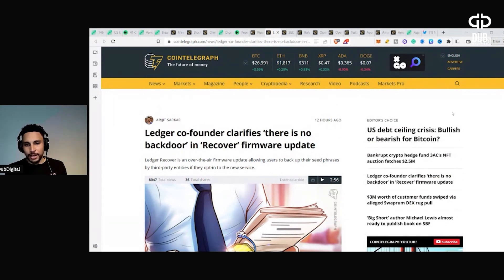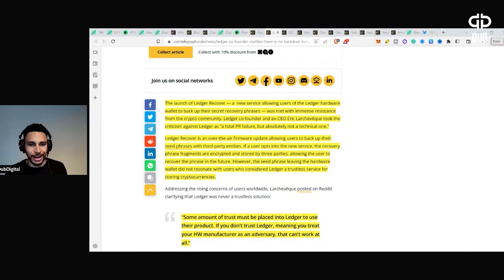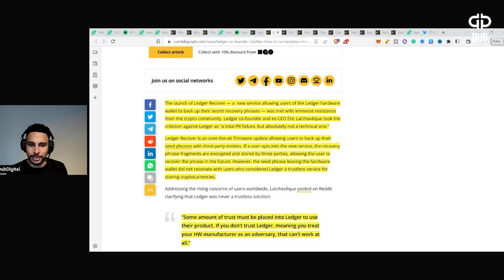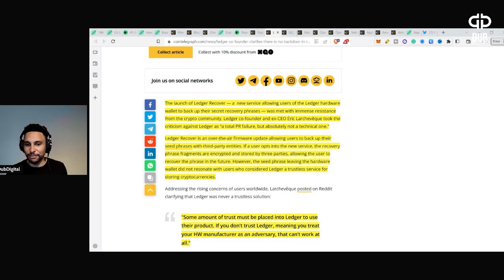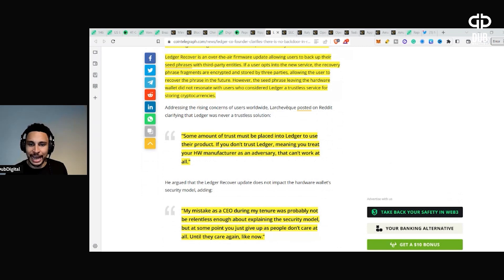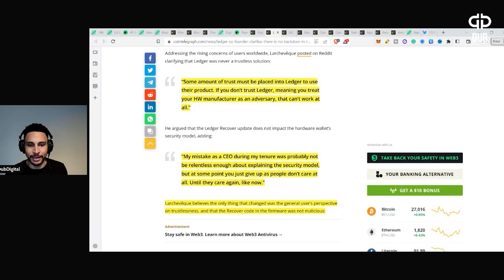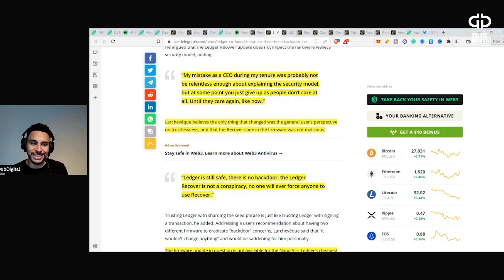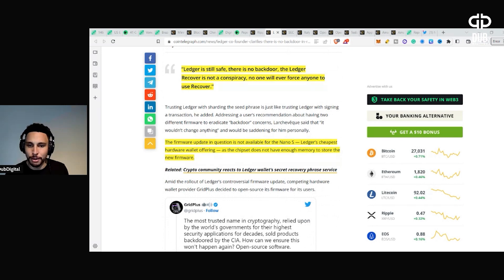ledger | CEO SAYS LEDGER IS SAFE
📍BCH:  qze3u0djsynlt5r9km7ss7wc29kftdm0pglu6sqg83
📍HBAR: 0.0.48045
📍DCR:  DsgJPMAd4SYjX6qRPtmrtoZ9qRkt3SakYdC
📍XTZ:  tz1frjjZTPaK5VCz7n57HCgKsg8oc4RAZJeo
📍WAN:  0xF415fA10ad78c50633f5fd314A6de06C858158E1
📍DGB:  DMgLqhzzriHiy2ZNHApBiTvw9sHQBW3tsQ
📍EOS: dubdigital11
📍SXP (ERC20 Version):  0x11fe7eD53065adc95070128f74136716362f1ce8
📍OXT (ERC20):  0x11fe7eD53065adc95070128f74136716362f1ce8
📍BTC:  bc1qxk0q24k90nsqm97jzhrr9dh82ruuq4yddcf0ke
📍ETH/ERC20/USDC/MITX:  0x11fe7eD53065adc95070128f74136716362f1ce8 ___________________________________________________